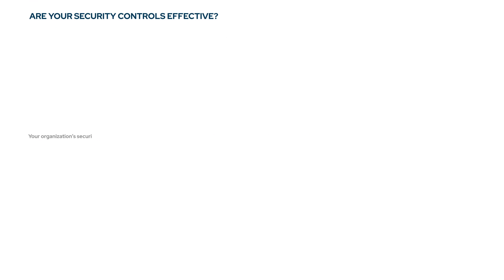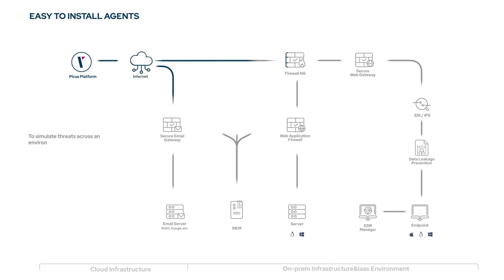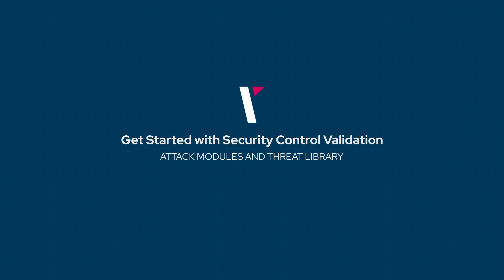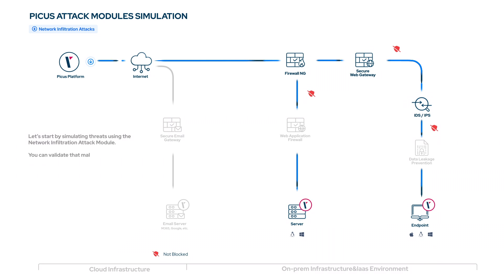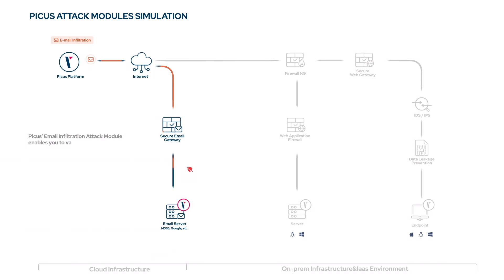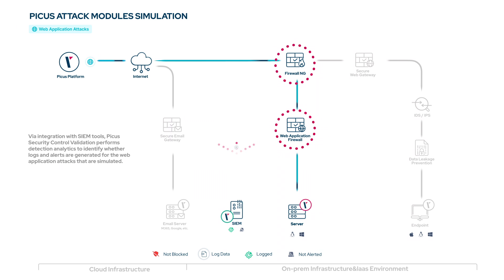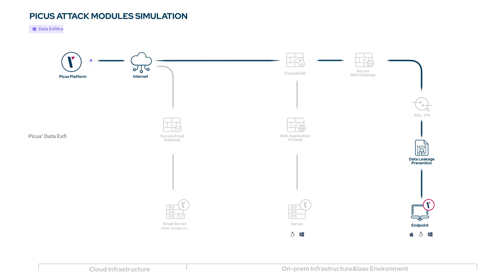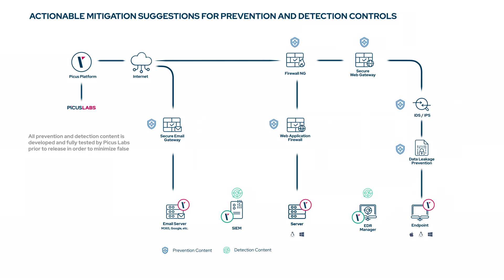How Picus Works?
The Picus Complete Security Validation Platform simulates real-world cyber threats to continuously validate, measure and enhance organizations’ cyber resilience.
In this How it Works video, learn about the platform’s Security Control Validation product and how, as a cloud service, it can be deployed quickly to test the effectiveness of security controls against network infiltration, email, web application, endpoint, and data exfiltration attacks.

00:00 - Are Your Security Controls Effective
00:34 - Easy-to-Install Agents
01:10 - Attack Modules and Threat Library
01:33 - Network Infiltration Attacks
02:04 - Email Infiltration
02:18 - Web Application Attacks
02:43 - Endpoint Attacks
03:09 - Data Exfiltration Attacks
03:24 - Actionable Mitigation Suggestions